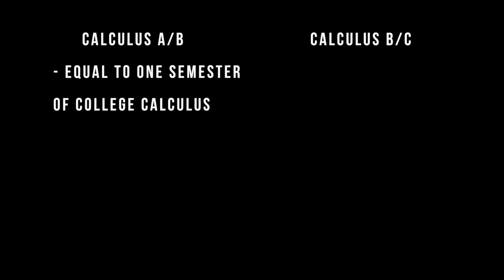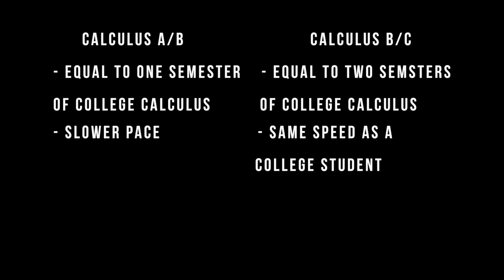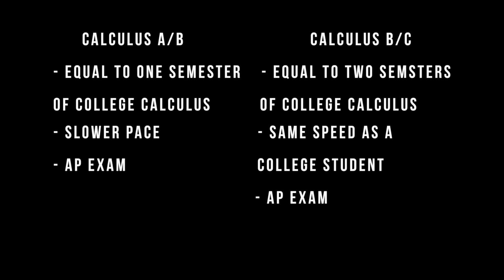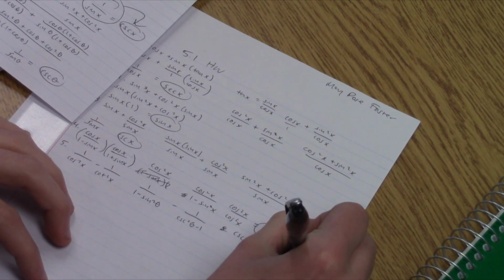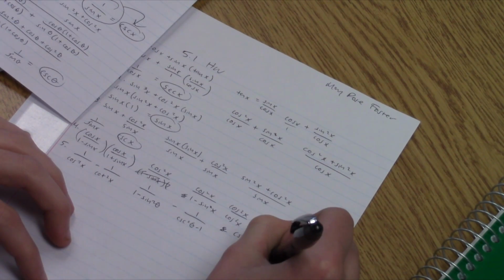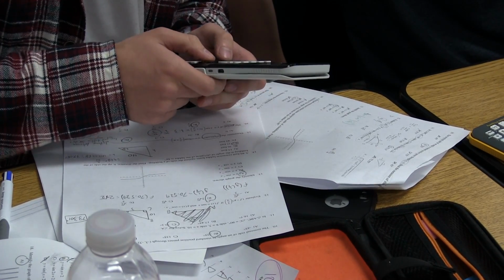Advanced Math Courses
Produced by Lauren Goodman